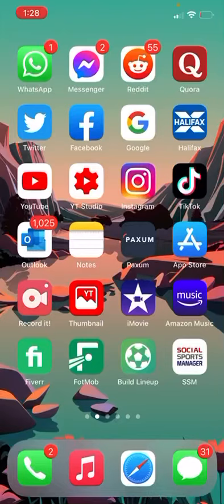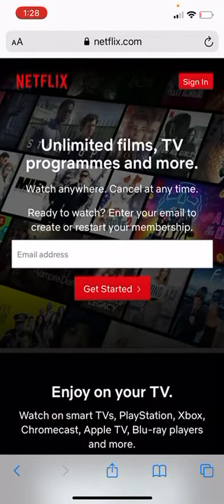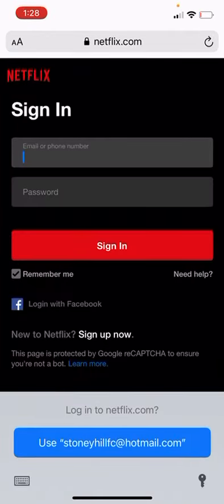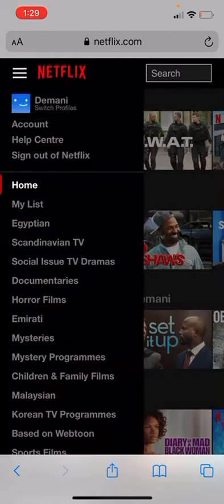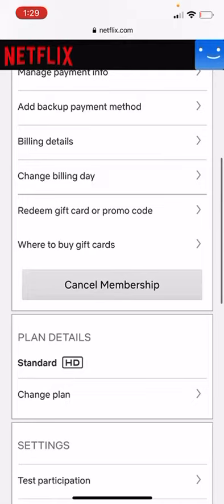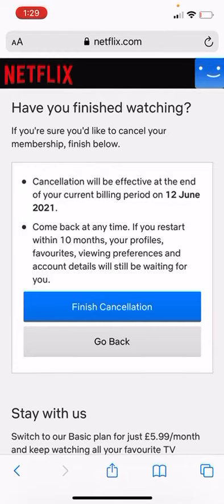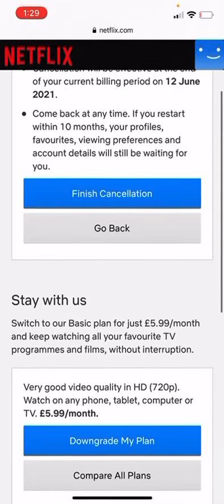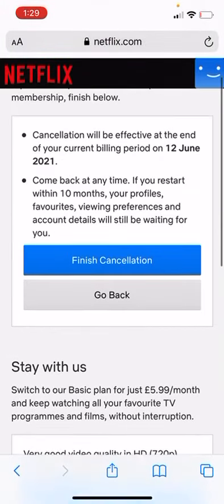How to cancel your Netflix subscription